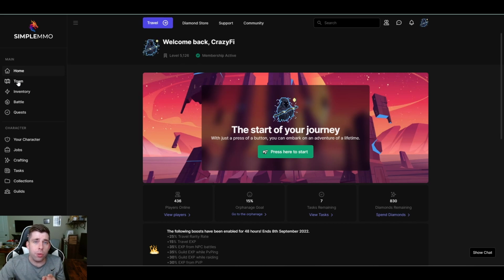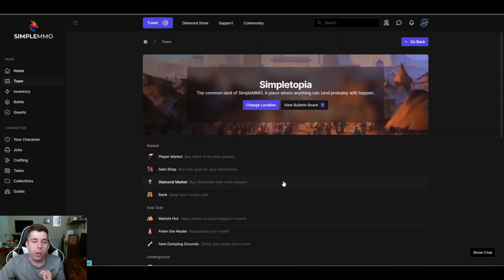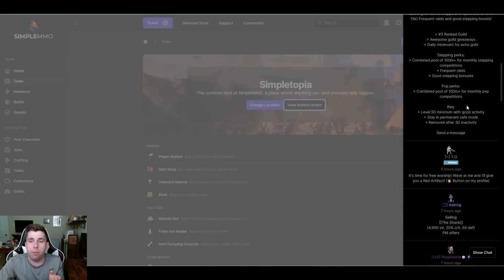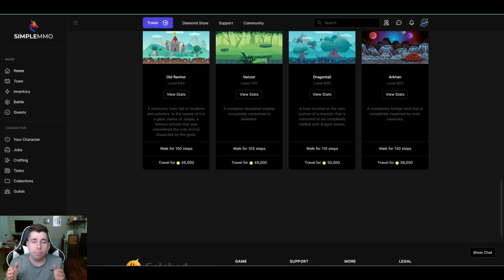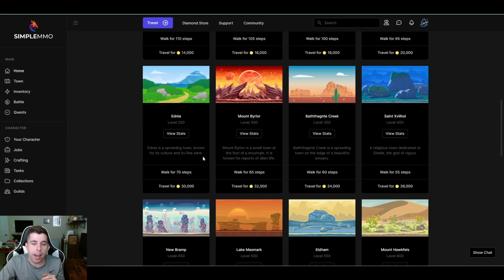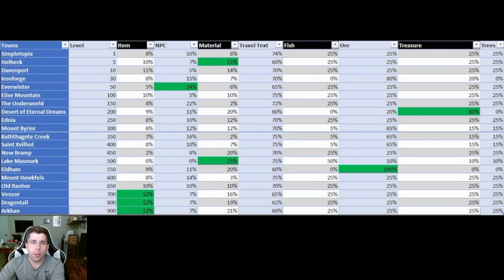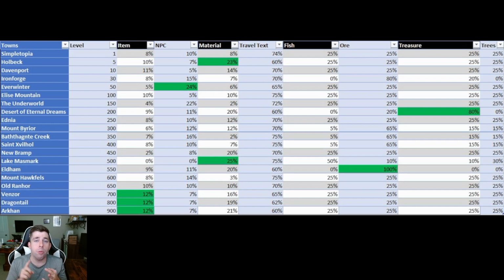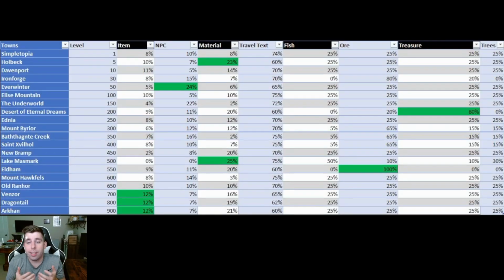SimpleMMO Tutorial: Town Series Part 1 - LOCATIONS & THE BULLETIN BOARD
Alan's back with a new SimpleMMO Tutorial series that covers the Towns and their functions within SimpleMMO. This video is Part 1 of 5.

Learn about the various locations within SimpleMMO and how to use the Bulletin Board.

SimpleMMO is a lightweight, browser-based MMORPG.

Links:
Review us!